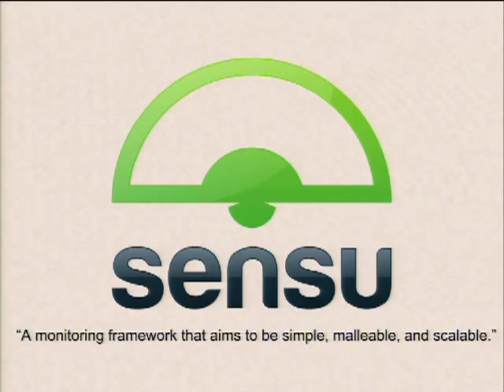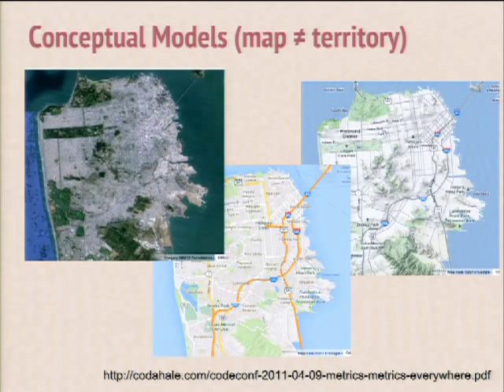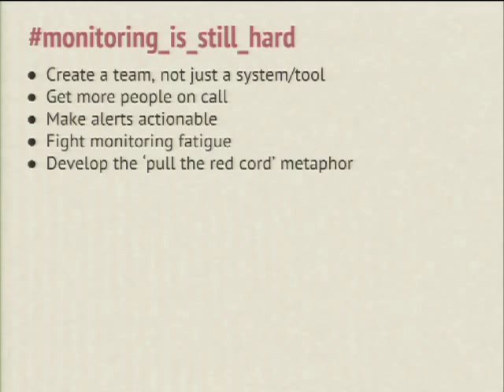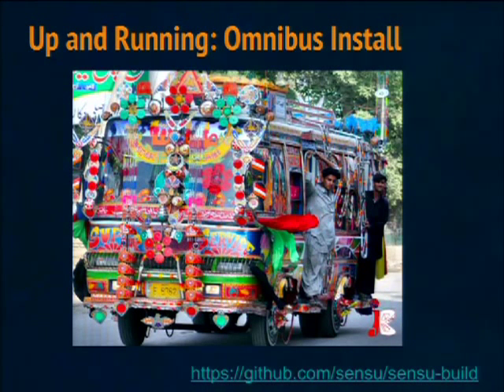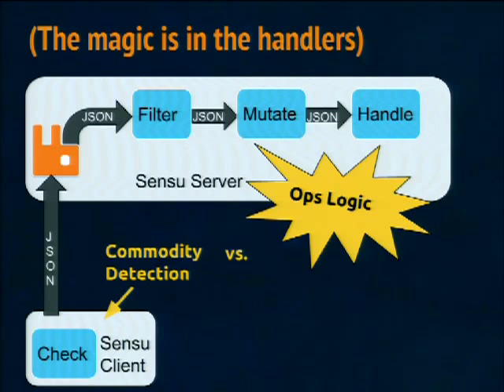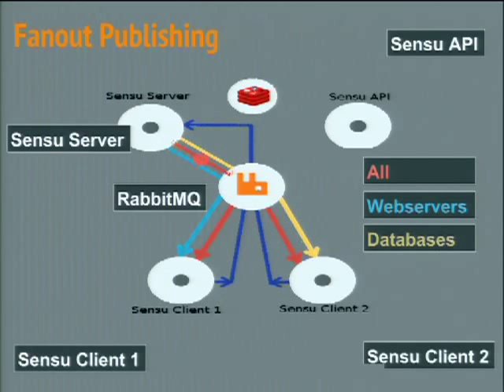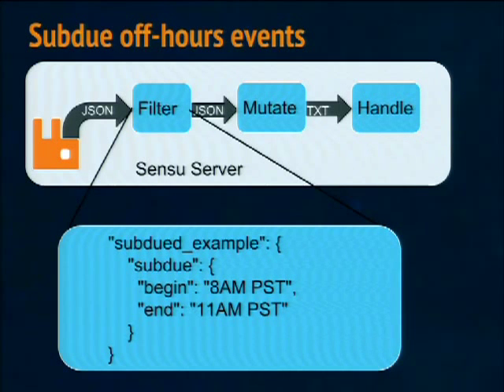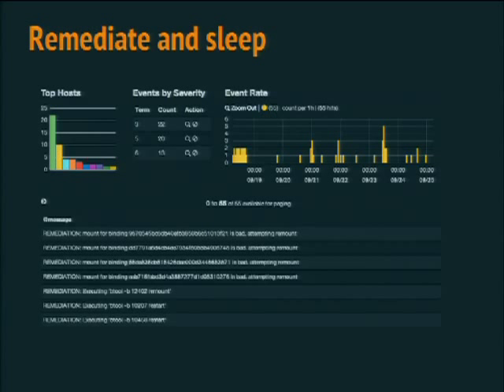DrupalCon Prague 2013: AGILE MONITORING WITH SENSU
Sensu is a monitoring and metrics solution that was designed to be cloud-friendly, configuration-management friendly, and hackable. Sensu is a useful tool for monitoring any Drupal deployment, small or large, although Sensu's flexibility enables elegant and effective monitoring of dynamic modern infrastructures.

We'll briefly go over the architecture, background, installation of Sensu. From there we will jump into some advanced use-cases where Sensu's flexibility shines, from managing monitoring noise with a dynamic cloud server fleet, to flexible remediations, monitoring multi-tenant configurations (i.e. more than one MySQL server per box), and complex escalation schemes and service integrations. We'll save some time to go over audience use-cases.

Sensu is written in Ruby, but checks can be written in PHP or any language. More important than any Ruby experience is a desire to monitor better, to know more about your systems, and some experiences with difficult-to-monitor configurations or tools that seemed to get in the way.